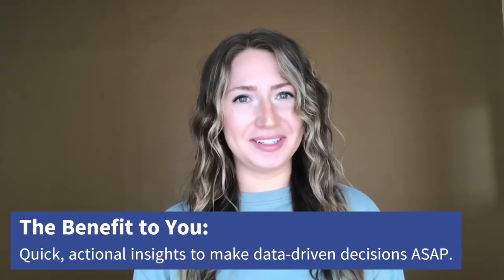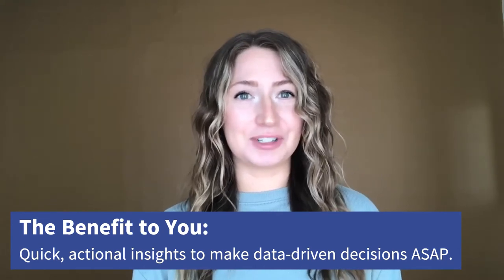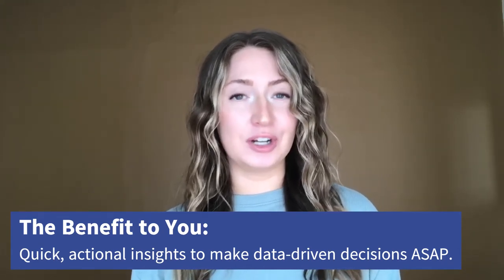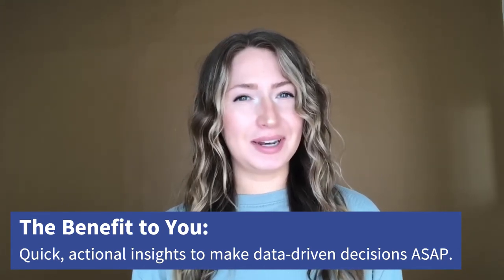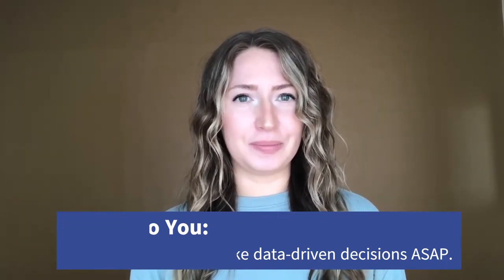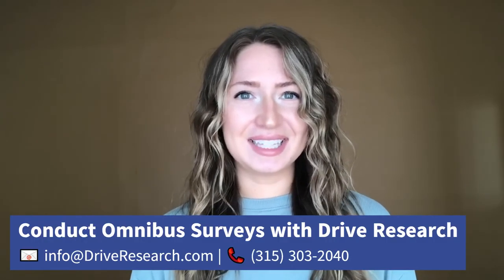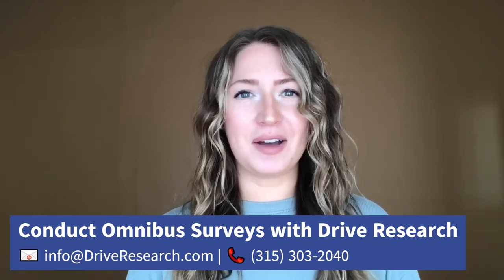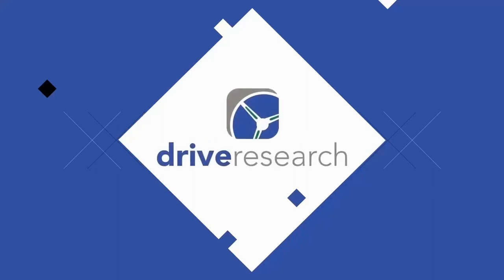3 Benefits of Omnibus Surveys in Market Research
One of the best ways to make custom research less of an investment is by sponsoring an omnibus survey. It is an excellent way to acquire maximum value from an online survey to a national audience without having to foot the entire bill.

While there are many benefits of conducting omnibus surveys, watch this video to learn the 3 that emerge at the top of our list.